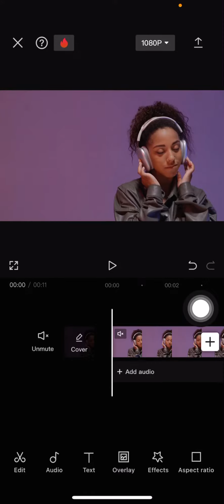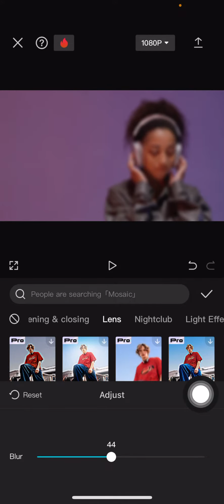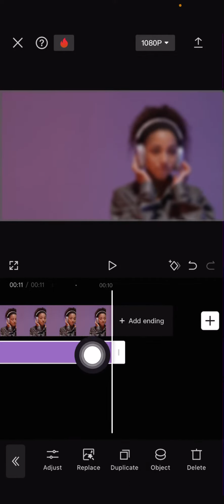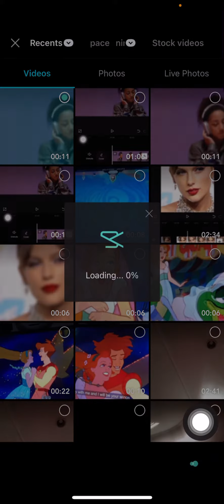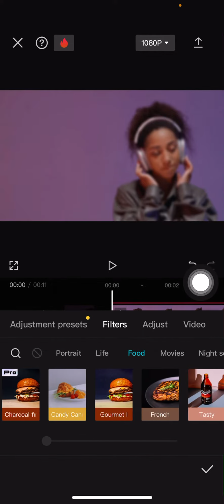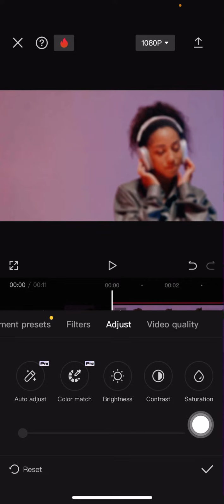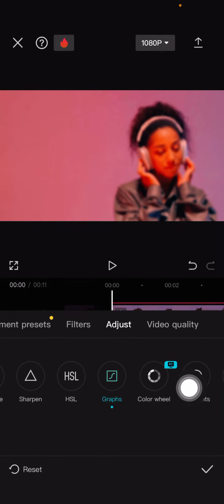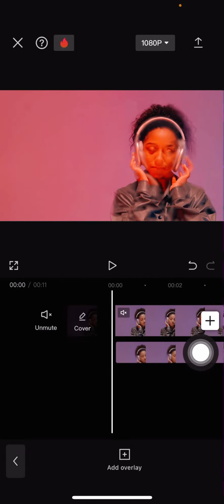[NEW UPDATE] Creating a Red Halation Effect in CapCut (Tutorial)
This tutorial will show you hou can create this red halation effect on CapCut.